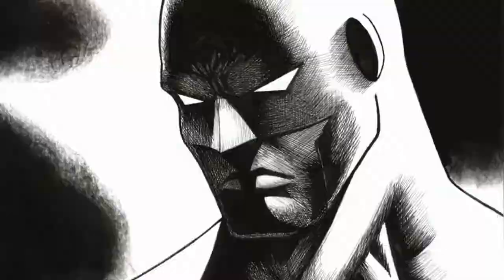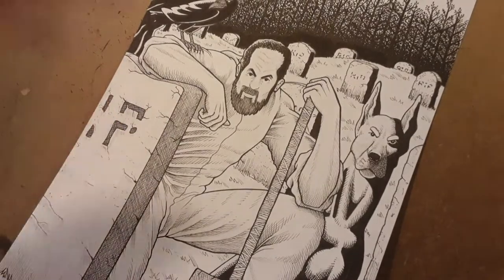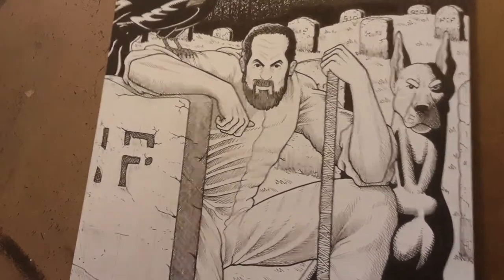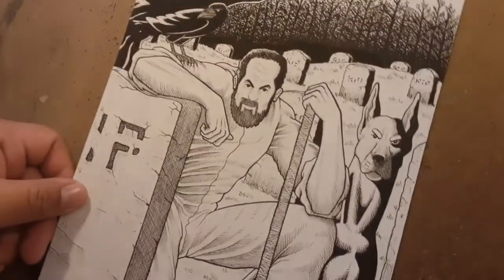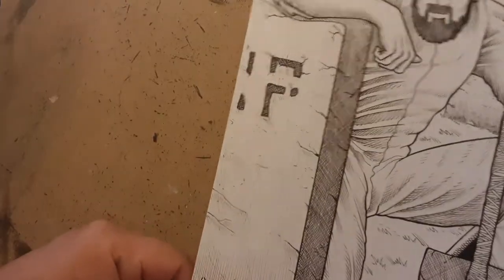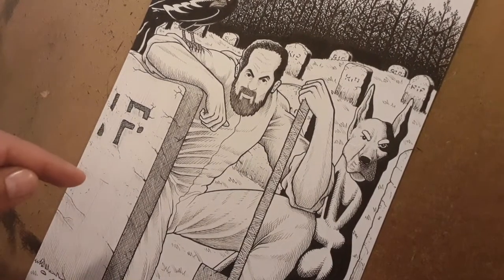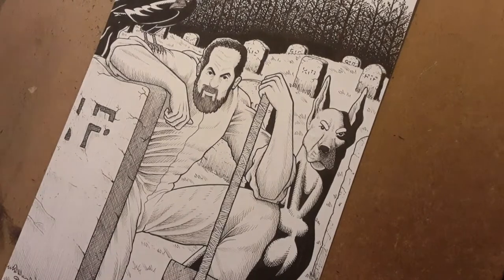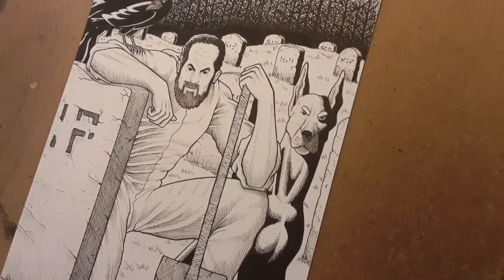Behind The Art - The Sin Killer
In this latest Behind The Art video, I take a look at the artwork I did for The Sin Killer.  This is one of the earliest pieces of fan art and I get into the details about how I got the piece done and the challenges that came with it.  The Sin Killer is an indie comic created by MarV and issue 3 is currently being worked on.  Follow MarV on his social media to stay up to date on everything related to The Sin Killer!!

MarV on Youtube (He's one of the artists on the Sketchy Saturday Show):